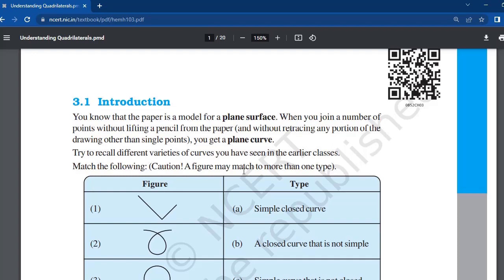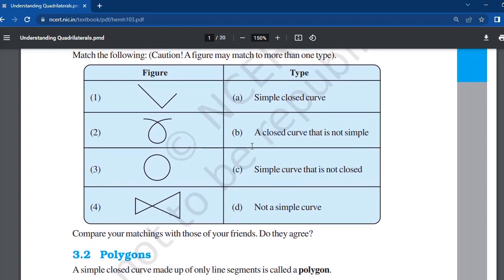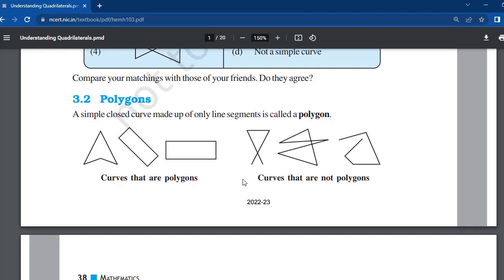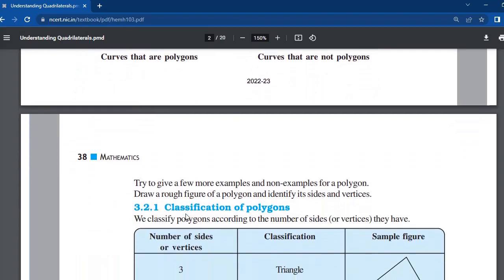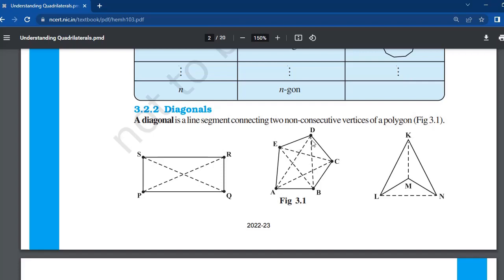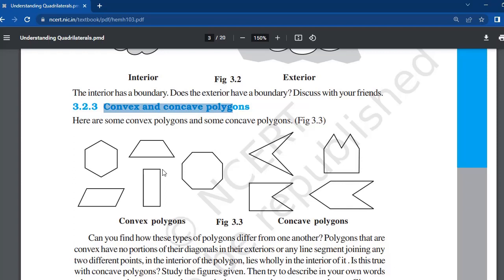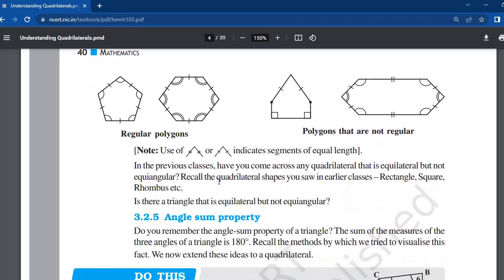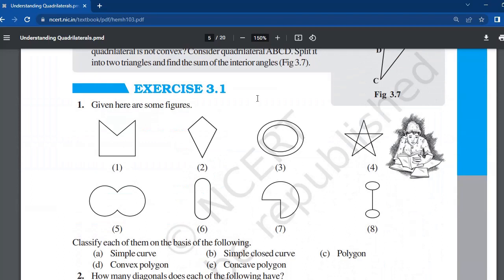Introduction -Understanding Quadrilaterals - NCERT Class 8th Maths Solutions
Is channel par ap ko education se related dher sari videos milegi .

bachcho is video me aap cbse class 8  lesson 3 ka introduction part sikhenge

आप comment करके videos की फर्माइश भी कर सकते हैं।